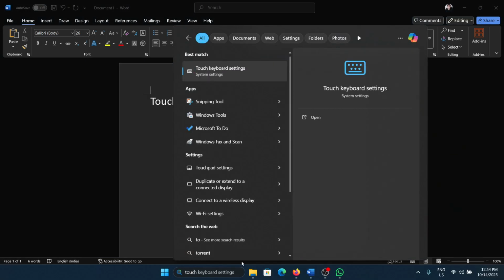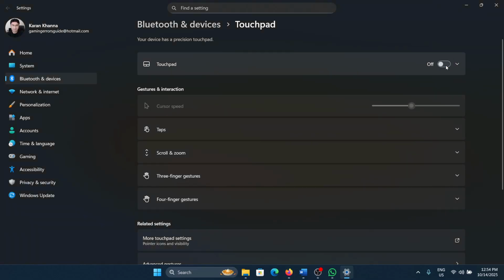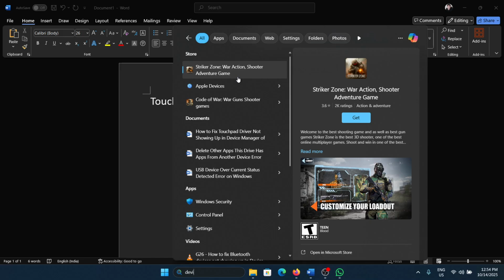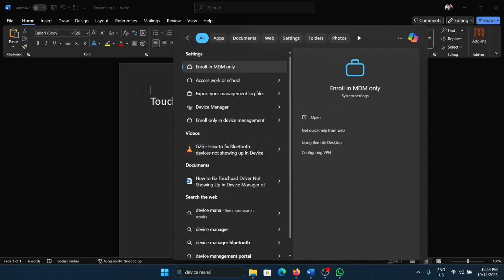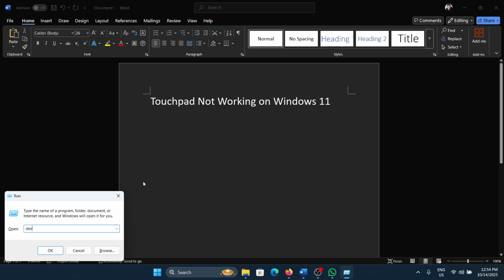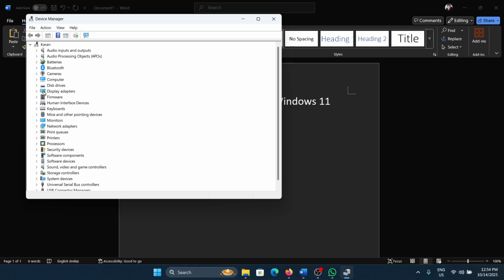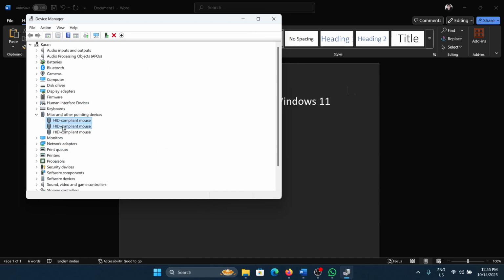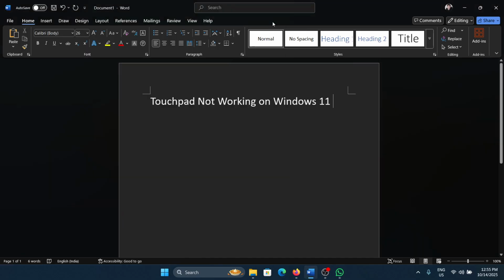Touchpad Not Working on Windows 11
Video Title : Touchpad Not Working on Windows 11

If you wish to Touchpad Not Working on Windows 11 then please watch this video.